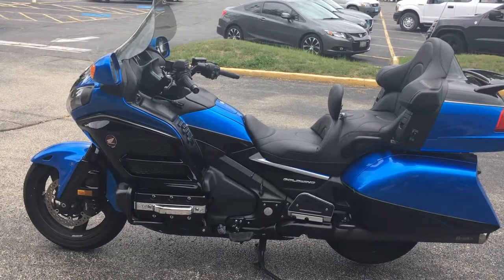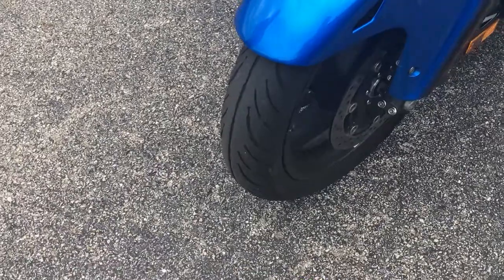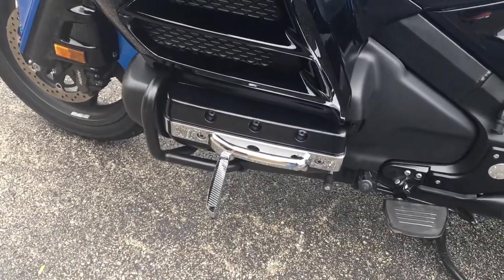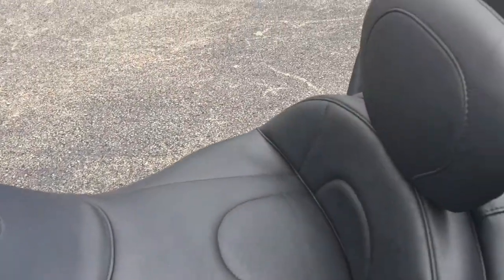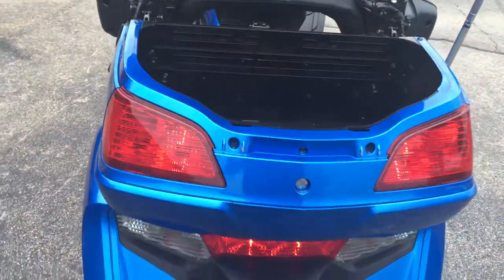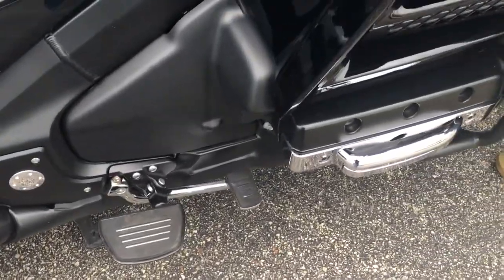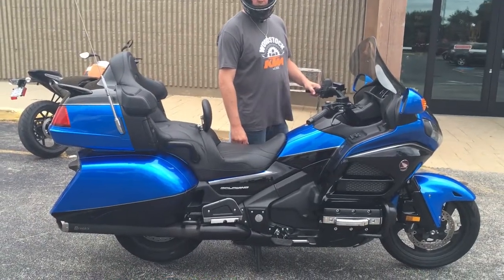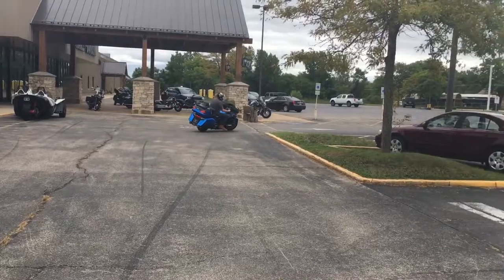2017 Goldwing Audio Comfort